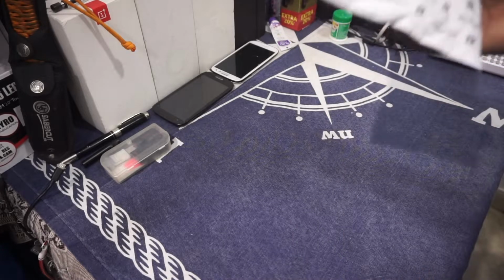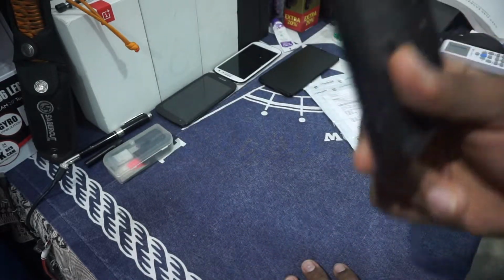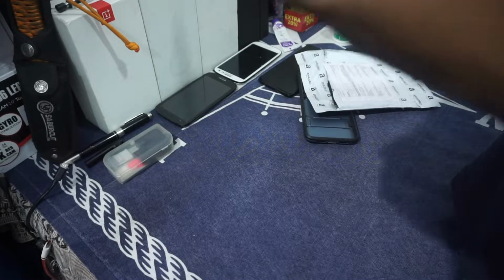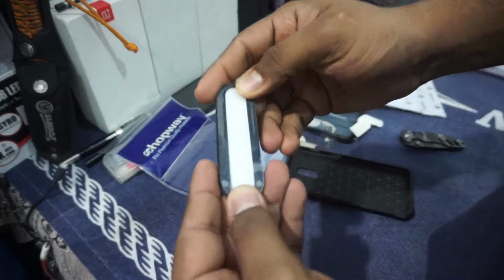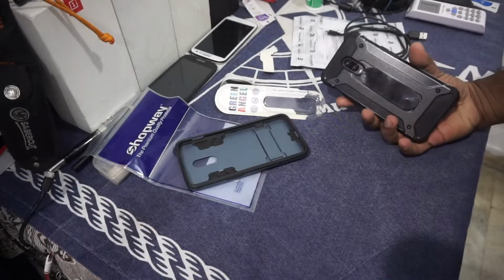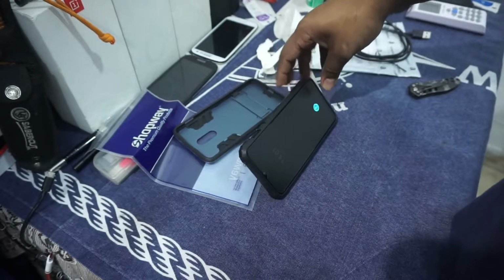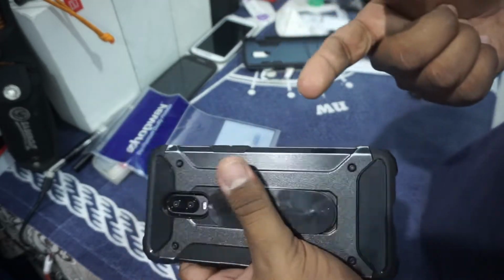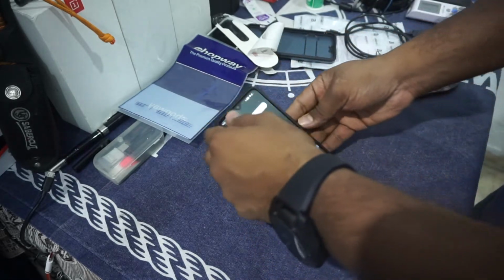Stick on Kickstand!!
With Smartphones becoming the main device people use to consume media, kickstands have become exceedingly popular on Cases..
But what if you found the best case, but it doesn't have one.
This is the solution I have found.!

PS- This was taken at the time when i was packing my bags from one of my travels, hence the hurry.